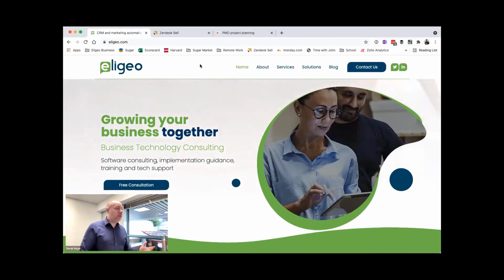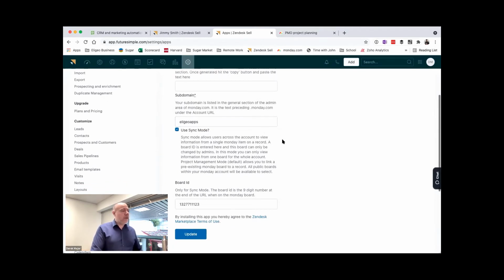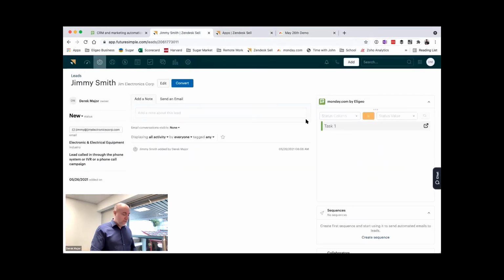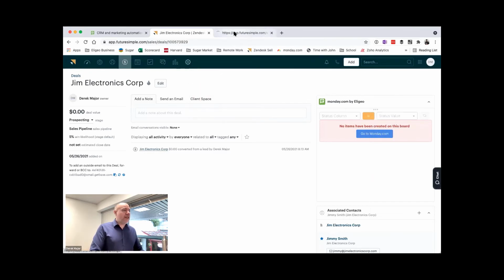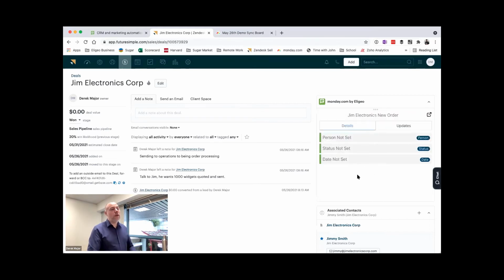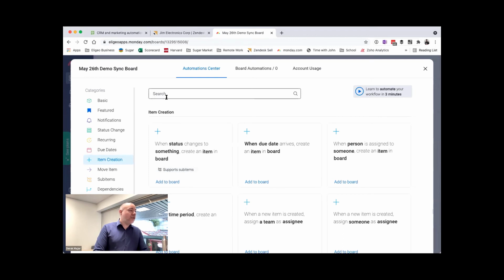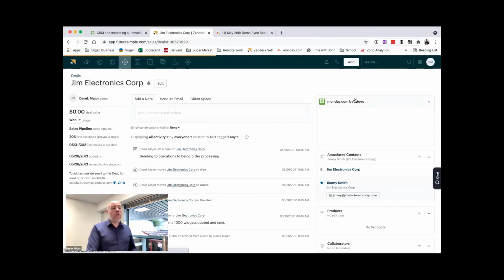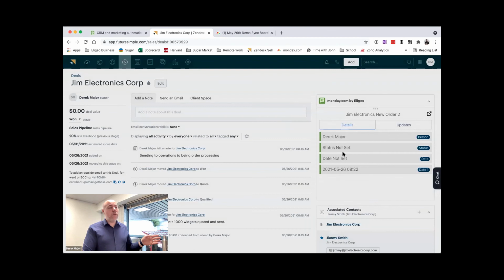monday.com Integration for Zendesk Sell | Eligeo User Group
This hands-on training session led by Eligeo Business Solutions' President, Derek Major, walks you through our custom monday.com app for Zendesk Sell.

Find out how you can use this app to manage projects or foster seamless communication between the two platforms, and give your staff more transparency into sales and related projects.

This session is part of our User Group Series where we will take an in-depth look at our apps and technologies and help you better use them to your advantage. To see the list of our upcoming webinars, please